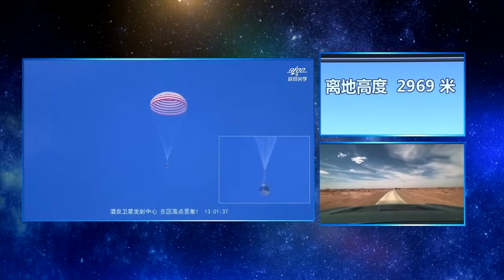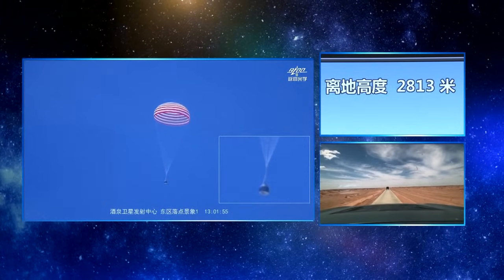Touchdown! China's Shenzhou 19 crew returns to Earth from Tiangong space station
China's Shenzhou 19 crew, Cai Xuzhe, Song Lingdong and Wang Haoze landed at the Dongfeng landing site in north China's Inner Mongolia Autonomous Region on April 30, 2024.

Credit: China Central Television (CCTV)